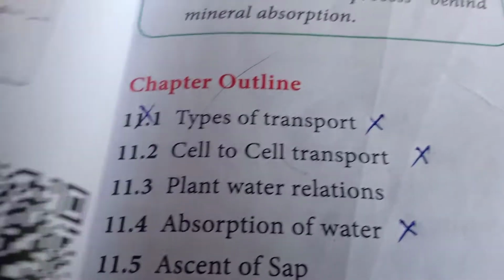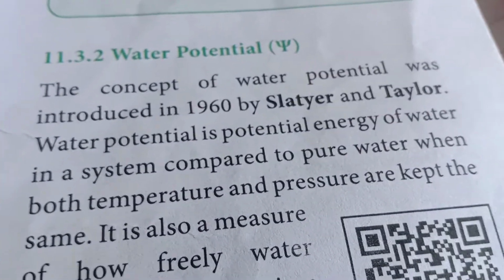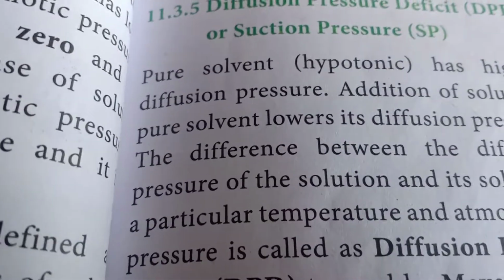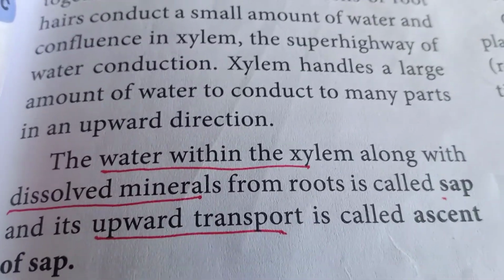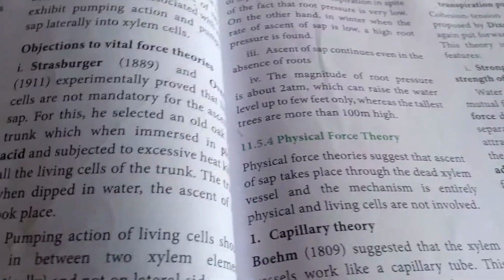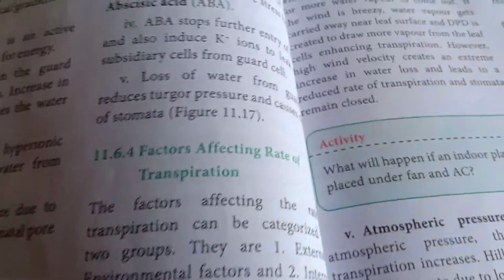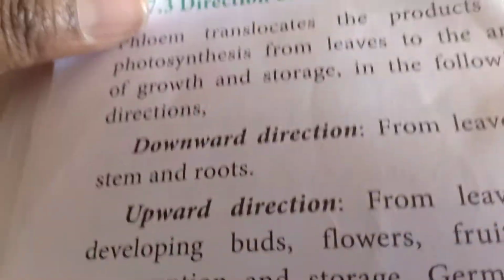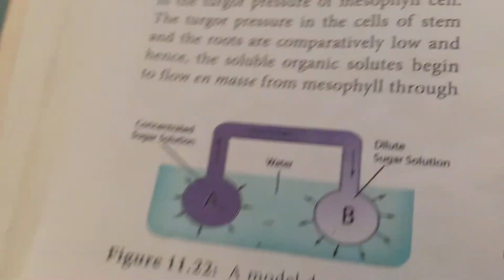Ln 11 Botany reduced portion for 11 std